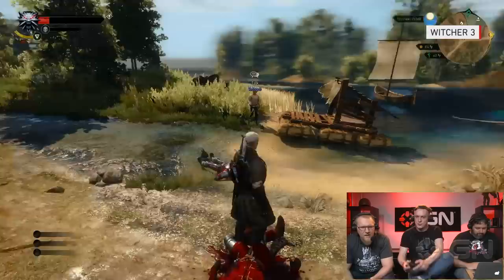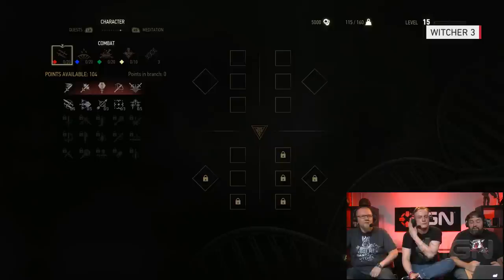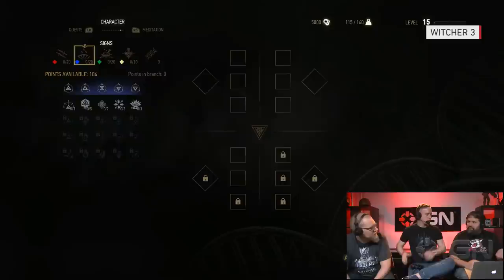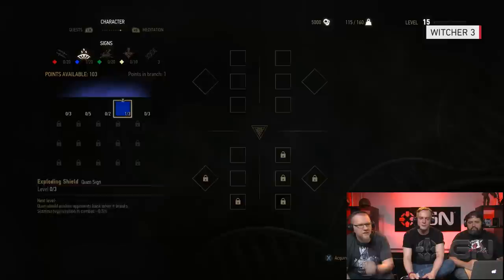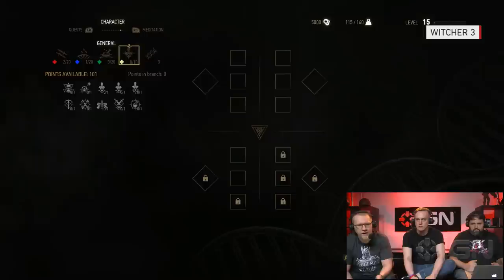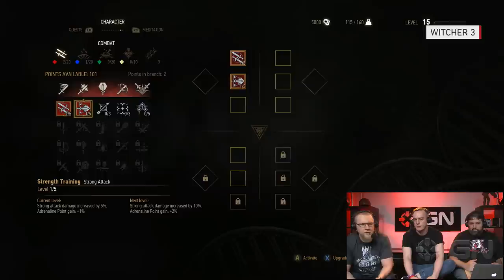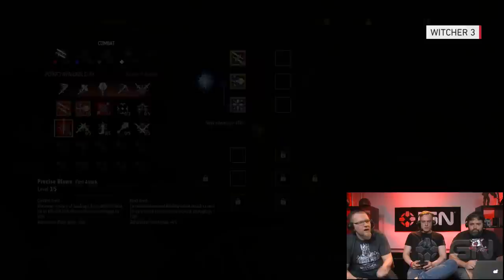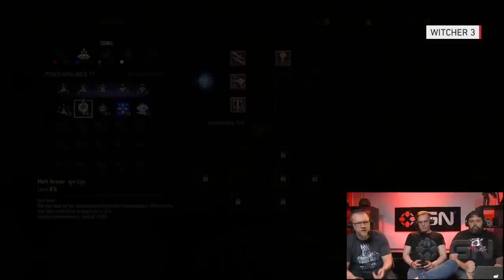This Is How Skills Work In The Witcher 3 - IGN Plays Live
The Witcher 3's skill system is much deeper than past games. Here's how it works.